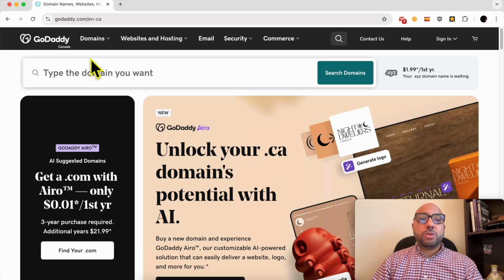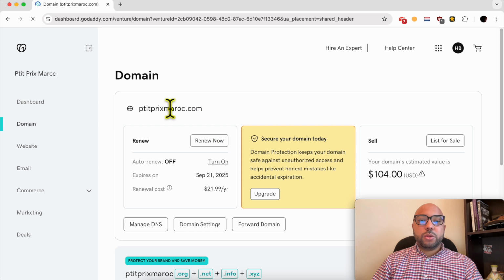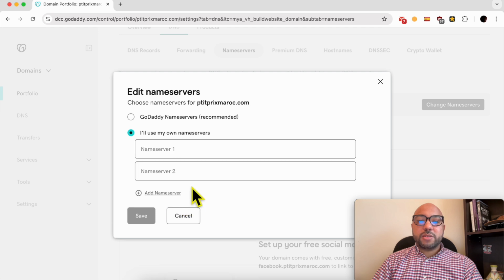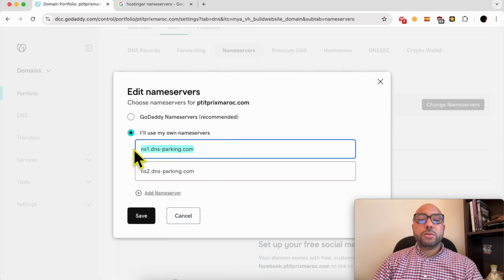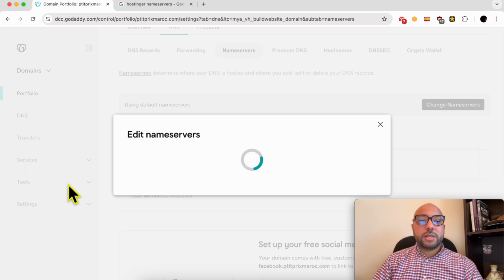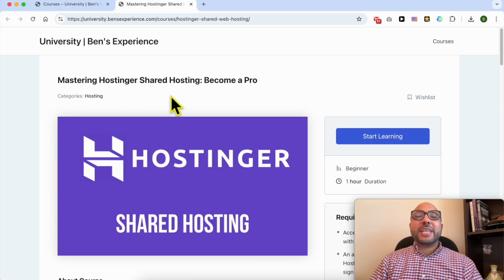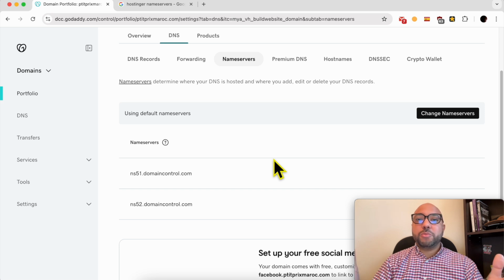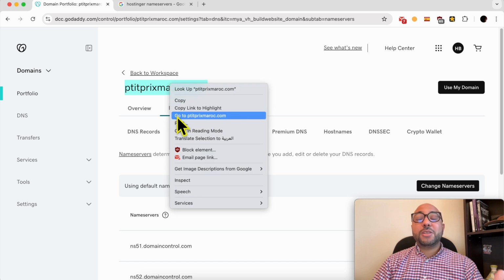How to Point Your GoDaddy Domain to Hostinger Using Nameservers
Learn how to point your GoDaddy domain to Hostinger using nameservers in this step-by-step tutorial. First, log in to your GoDaddy account and navigate to your domain's DNS settings. Then, update the current nameservers to Hostinger's nameservers. If you're unsure about the Hostinger nameservers, a quick Google search will provide the correct addresses. Finally, save the changes and wait for the update to take effect, which can take up to 72 hours.

This guide on pointing your GoDaddy domain to Hostinger using nameservers is essential for anyone setting up a website. If you encounter issues, check from a different device or network to avoid cached results.

For more tips on domain management, web hosting, and performance optimization, check out my free course, "Mastering Hostinger Shared Hosting."